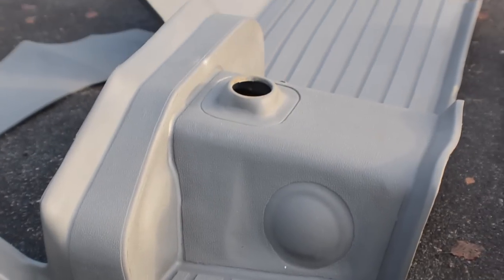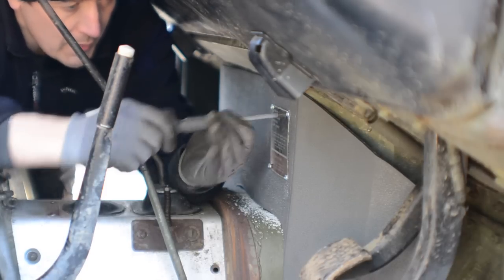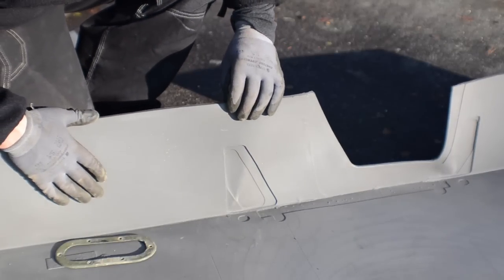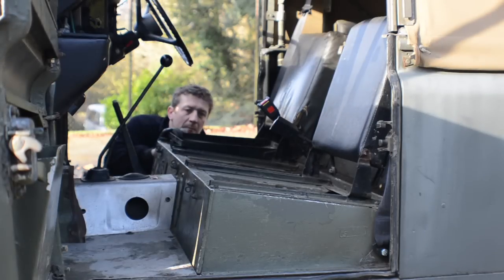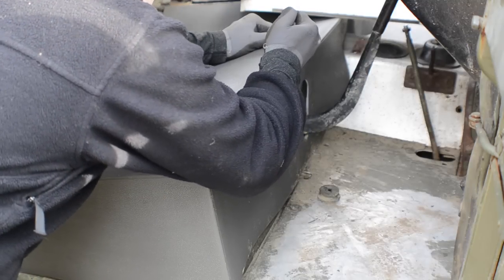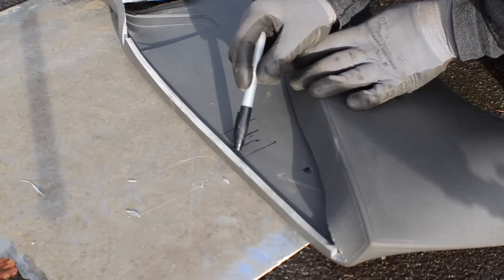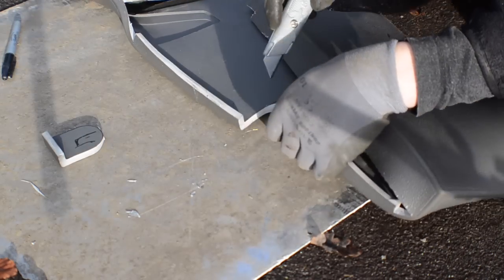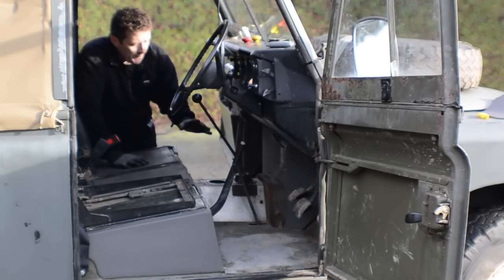SERIES 3 LAND ROVER GOES QUIET!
How to fit wright off-road acoustic matting to a Land Rover Series III 109.